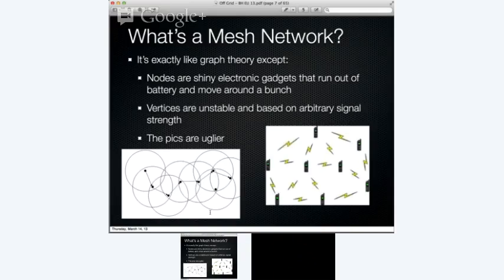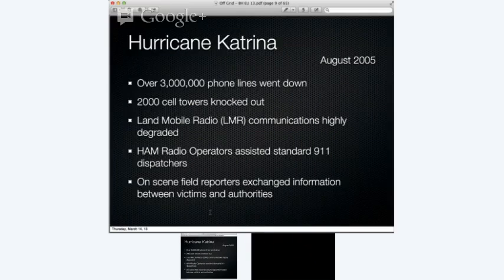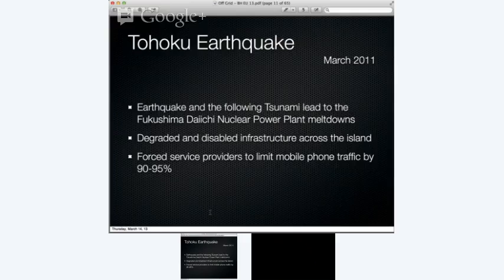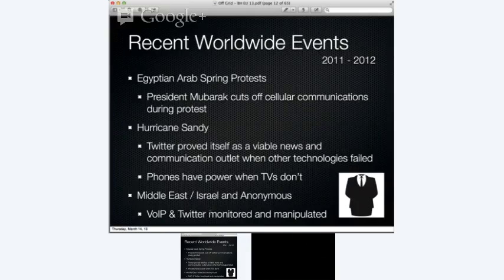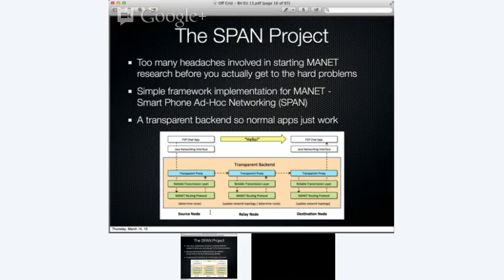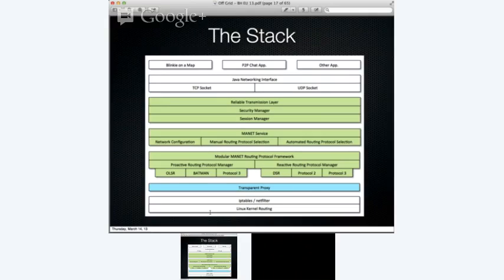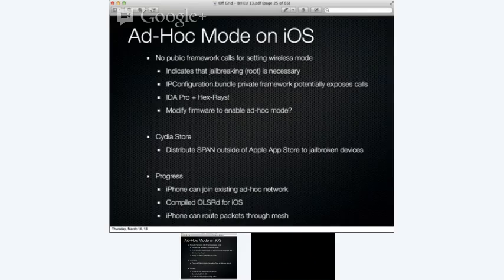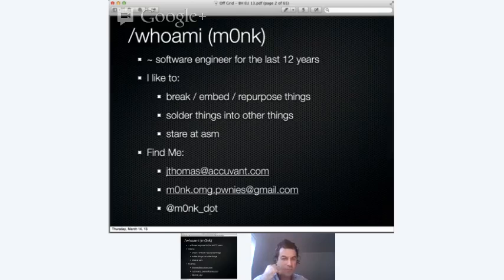Off-Grid Communications with Android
Hacker Hotshots is an Information Security Web Show first started in 2011 and organized by Concise Courses.

Many of our speakers have spoken at DEF CON, Toorcon, BlackHat and other such events!

We offer a range of cyber (infosec) security training spanning from SCADA/ ICS to vendor neutral certs and our very own series of short 'mini-courses'